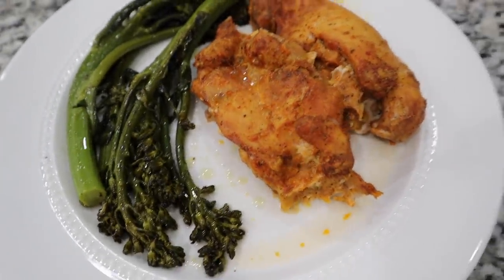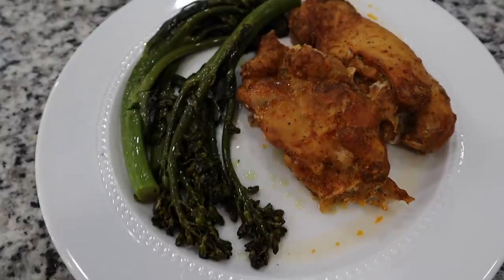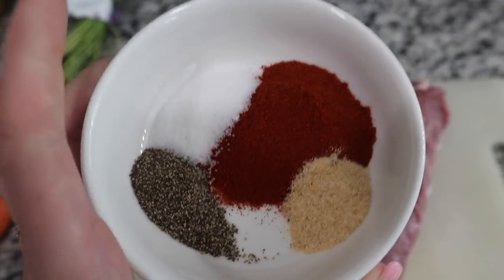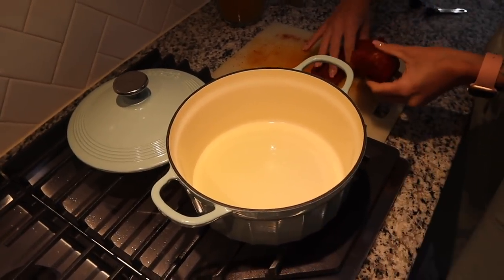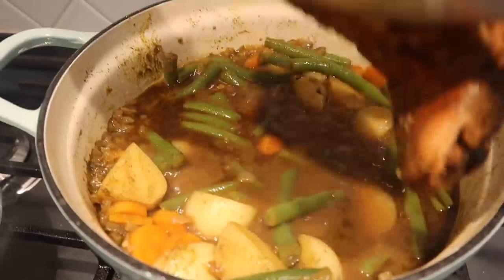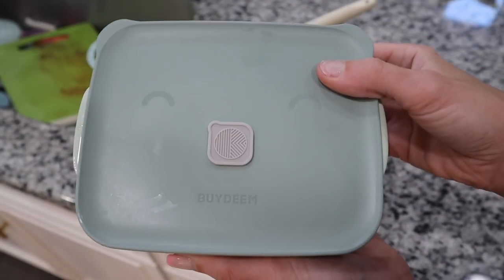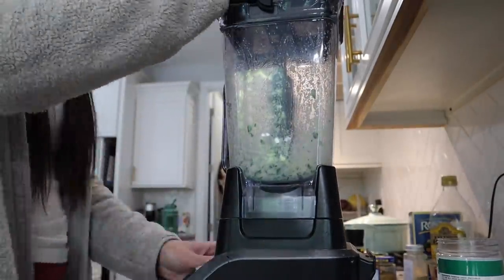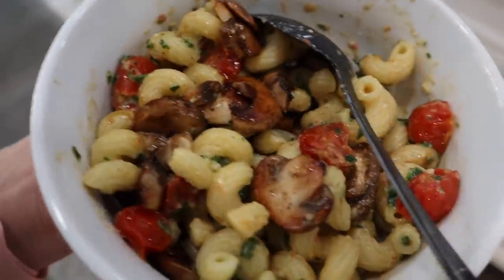WHAT'S FOR DINNER?! | QUICK & EASY DINNER MEAL IDEAS | MORE WITH MORROWS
ASIAN GLAZED MEATBALLS:

MEATBALL INGREDIENTS
2 lbs. ground turkey
2 tsp. sesame oil, for meatballs
1 cup dry bread crumbs, plain
1/2 tsp. ground ginger
2 eggs lightly beaten
1 tsp. minced garlic, for meatballs

ASIAN GLAZE INGREDIENTS
2/3 cup hoisin sauce
1/3 cup rice vinegar
2 1/2 Tbsp. honey
1 tsp. minced garlic, for sauce
1 1/2 tsp. sesame oil, for sauce
1 tsp. ground ginger
1/4 cup low sodium soy sauce
1 tsp. siracha sauce

INSTRUCTIONS

Preheat oven to 375 F and line a baking sheet with parchment paper or grease baking sheet.
In a large bowl combine ground turkey, sesame oil, bread crumbs, ginger, eggs, and minced garlic. Mix well with your hands until all ingredients are combined. Shape turkey mixture into 1 1/2" balls and place them on a prepared baking sheet. Cook for 20-23 minutes or until meat is no longer pink in the middle. While meatballs are cooking, combine hoisin sauce, rice vinegar, honey, minced garlic, sesame oil, ground ginger, soy sauce, and siracha sauce in a medium-large skillet.
Bring sauce to a boil over medium-high heat for about 5 minutes to allow the sauce to thicken slightly. Remove meatballs from the oven and place them in the Asian sauce. Coat meatballs well and serve over rice or noodles. Sprinkle sesame seeds and green onion on top for a garnish.

DUTCH OVEN PORK TENDERLOIN:

INGREDIENTS
1 pork tenderloin
1 teaspoon sweet paprika
1 teaspoon smoked paprika not hot
½ teaspoon garlic powder
¾ teaspoon fine sea salt or Kosher use a bit less if using table salt
½ teaspoon ground black pepper
1.5 lb potatoes
2 medium carrots
5 garlic cloves
1 medium onion
2 tablespoons vegetable oil
2 cups low sodium chicken stock Note 1
9 oz green beans fresh or frozen and thawed
1 teaspoon dried thyme
1 teaspoon dried rosemary

INSTRUCTIONS
Dry rub: Mix sweet and smoked paprika, garlic powder, salt, and pepper. Rub the meat well with the mixture. Prepare vegetables: Peel and cut the potatoes into small cubes, chop carrots and pepper into small cubes, finely chop the garlic cloves, set them aside. Finely chop the onion and set it aside separately from the rest of the veggies. Snap the green beans in two and set them aside separately from the rest. Brown: Heat 1 tablespoon of the oil in a wide and shallow Dutch oven and brown the meat all over, about 2 minutes per side. Remove from the pot. Heat the remaining oil and cook the onions with a pinch of salt for about 2 minutes, stirring often. Cook vegetables: Add the remaining vegetables except for the green beans, mix well, and scrape the pot's bottom. Cook for 5 minutes, often stirring, until the vegetables are slightly softer. Add a splash of the chicken stock if necessary to stop the vegetables from catching. Simmer: Stir in green beans, thyme, rosemary, and remaining stock. Nestle the two pork pieces on top. Cover, lower the heat, and cook for 15-20 minutes. Remove the meat from the pot, let it rest while you finish cooking the dish Gravy: Continue cooking the vegetables and the gravy with the lid on for another 5 minutes. Remove the cover and cook for another 5 minutes to allow the sauce to thicken and the potatoes to become soft (if they are not already). Serve: Slice the meat, arrange on top of the veggies and potatoes and serve.